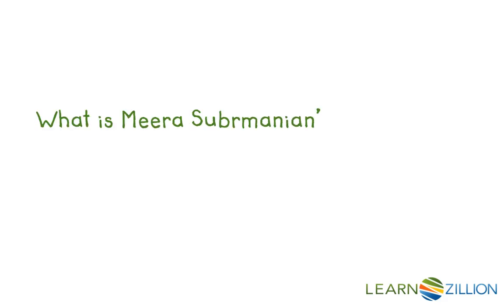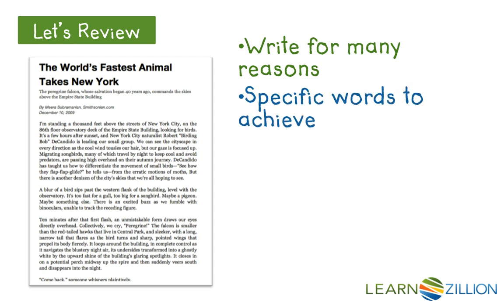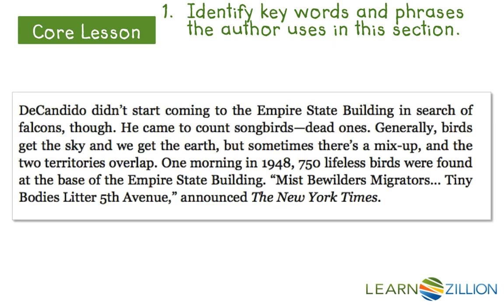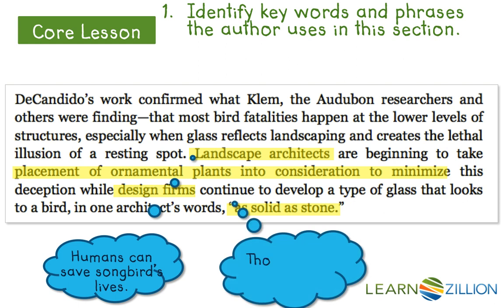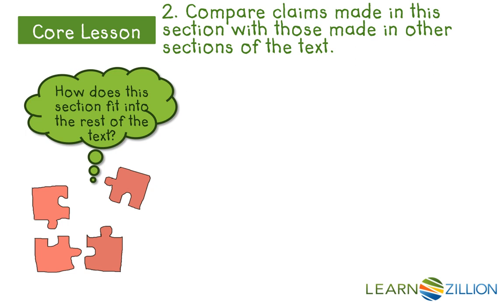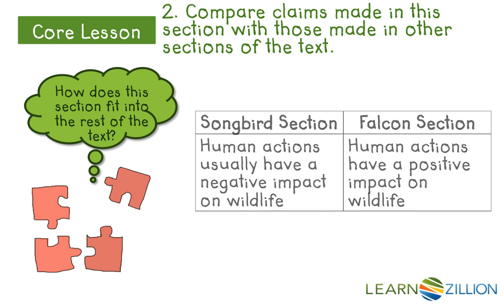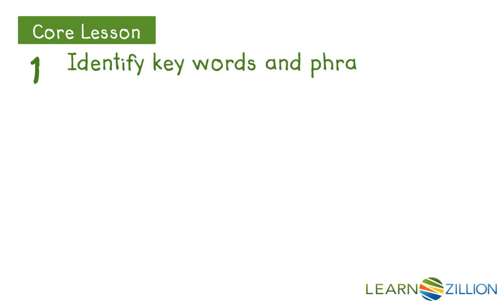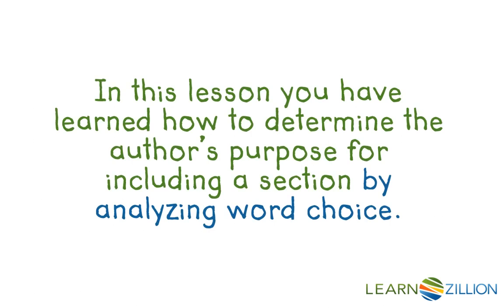Determine the author's purpose for including a section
In this lesson you will learn how to determine the author’s purpose for including a section by analyzing word choice.

ADDITIONAL MATERIALS

STANDARDS

CCSS.RI.9-10.6 Determine an author's point of view or purpose in a text and analyze how an author uses rhetoric to advance that point of view or purpose.

TEKS.E2.Figure 19.B make complex inferences about text and use textual evidence to support understanding.

TEKS.E2.9.C make and defend subtle inferences and complex conclusions about the ideas in text and their organizational patterns; and

TEKS.E2.9.B distinguish among different kinds of evidence (e.g., logical, empirical, anecdotal) used to support conclusions and arguments in texts;

TEKS.E1.10.B analyze famous speeches for the rhetorical structures and devices used to convince the reader of the authors' propositions.

TEKS.E1.9.C make subtle inferences and draw complex conclusions about the ideas in text and their organizational patterns; and

TEKS.E1.Figure 19.B make complex inferences about text and use textual evidence to support understanding.

TEKS.E2.10.A explain shifts in perspective in arguments about the same topic and evaluate the accuracy of the evidence used to support the different viewpoints within those arguments; and

IN.9-10.RN.3.3 Determine an author’s perspective or purpose in a text, and analyze how an author uses rhetoric to advance that perspective or purpose.

FL.LAFS.910.RI.2.6 Determine an author’s point of view or purpose in a text and analyze how an author uses rhetoric to advance that point of view or purpose.